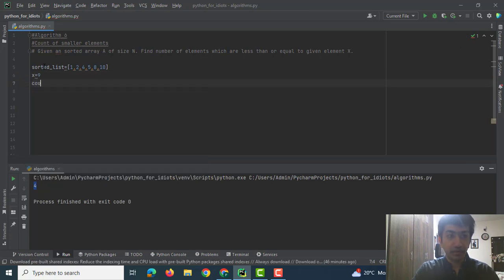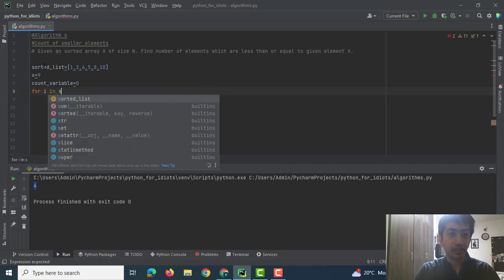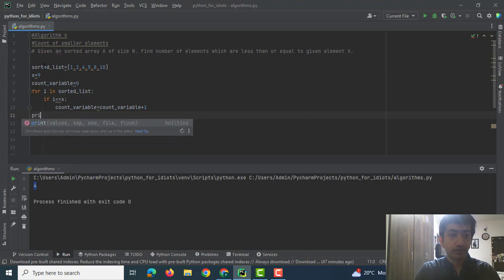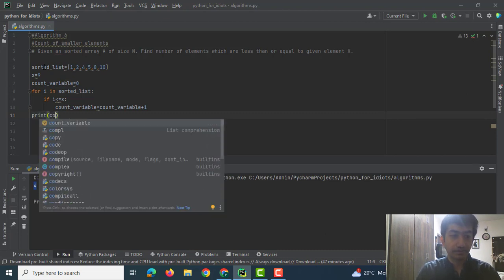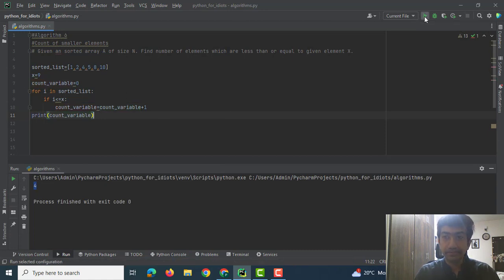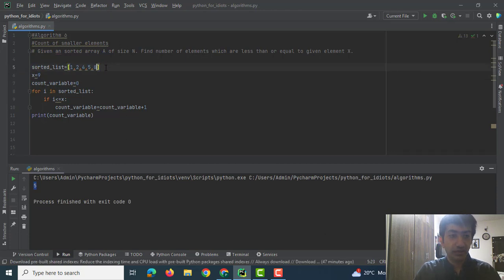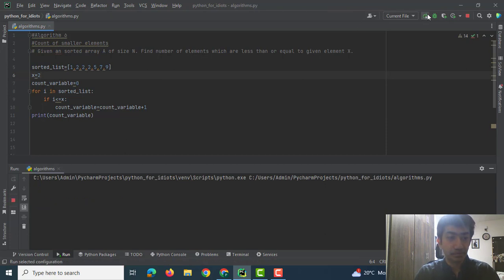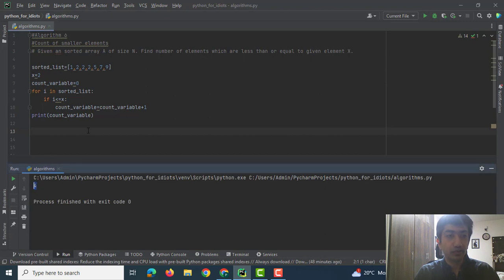Count of smaller elements-Python-algorithms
Given an sorted array A of size N. Find number of elements which are less than or equal to given element X.